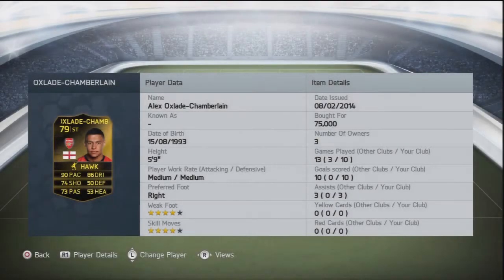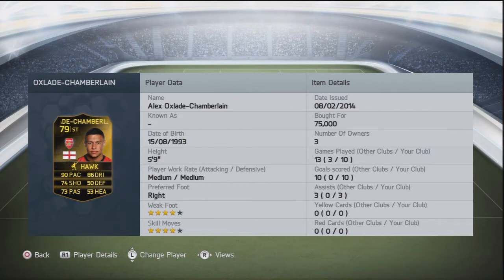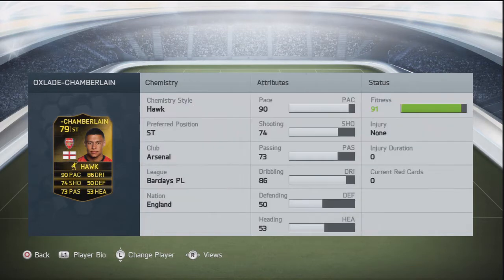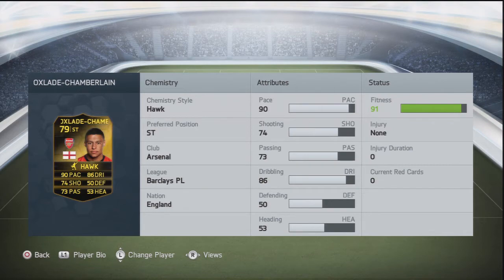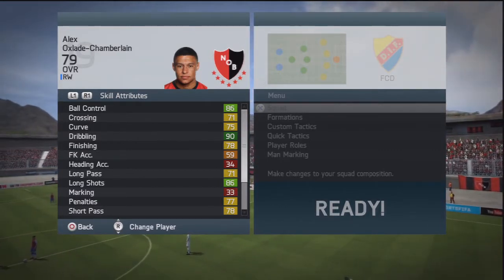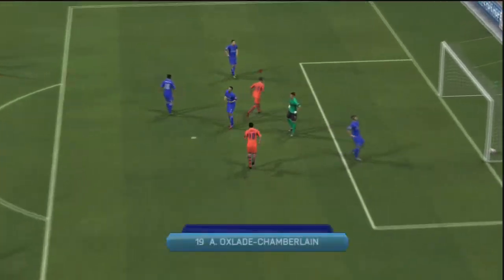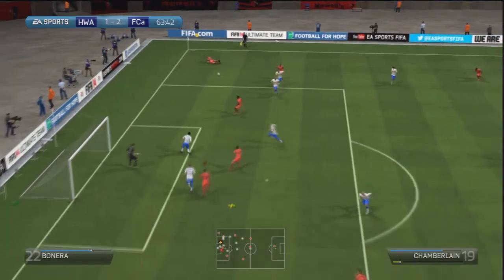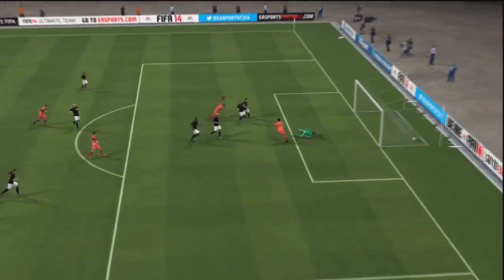FIFA 14- PLAYER REVIEW IF ALEX OXLADE-CHAMBERLAIN (79) IN GAME STATS & GAMEPLAY